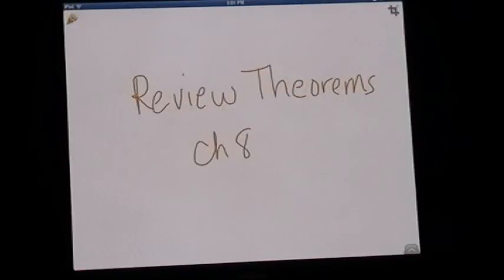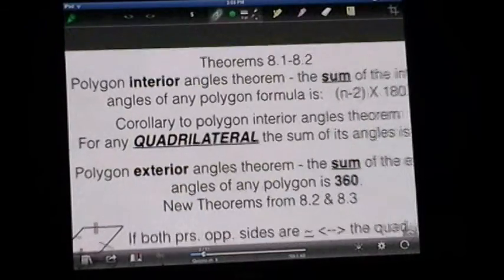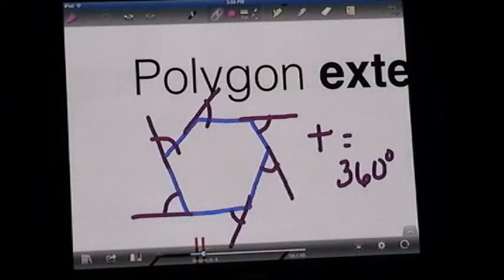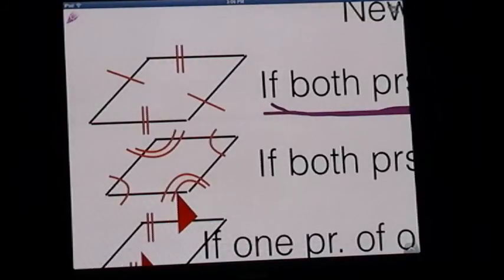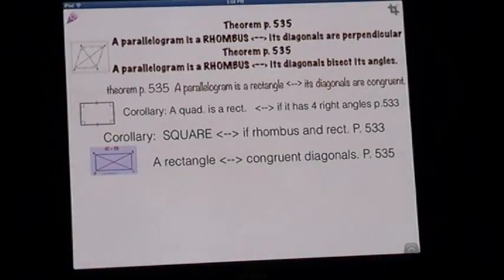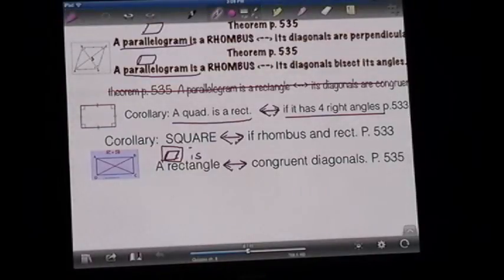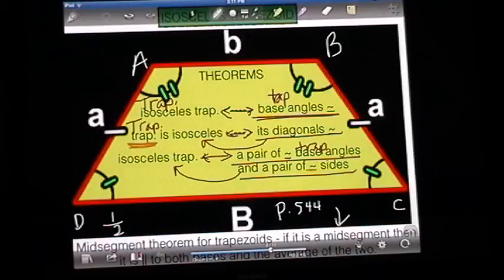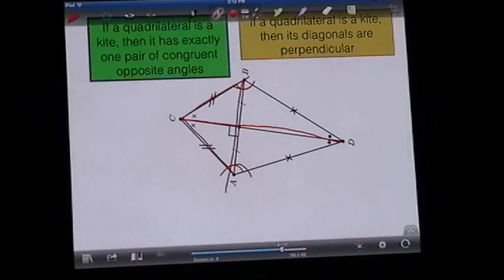Ch. 8 review of theorems before quiz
I left one theorem off... the one that says that consecutive angles of a parallelogram are supplementary.